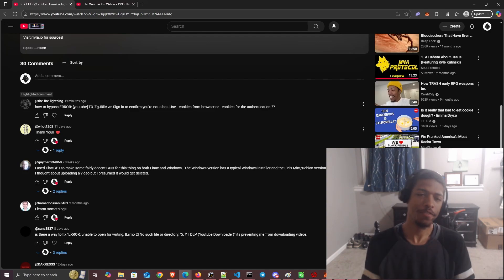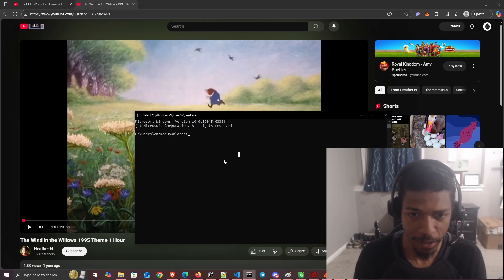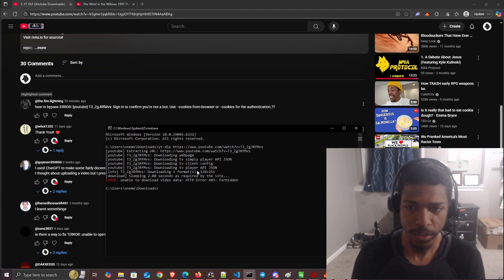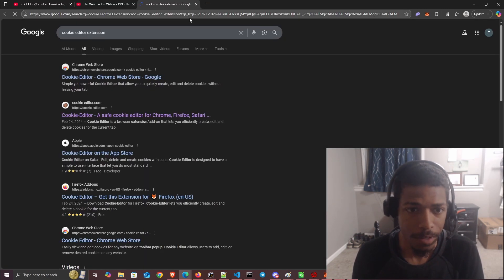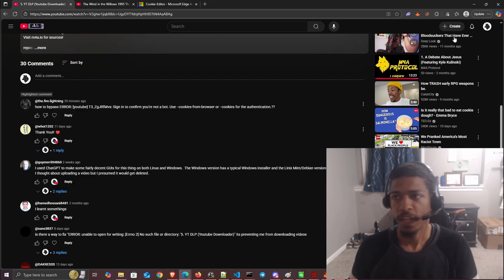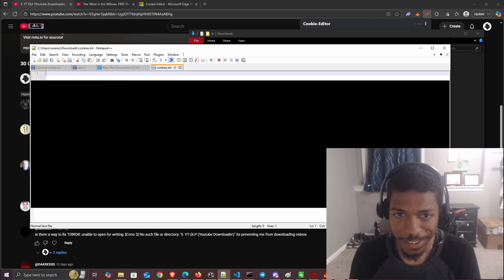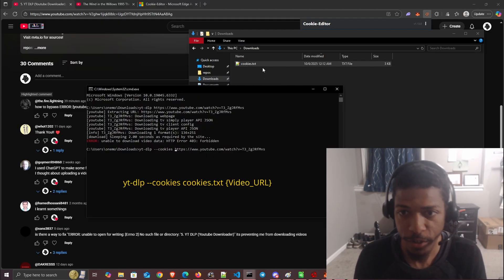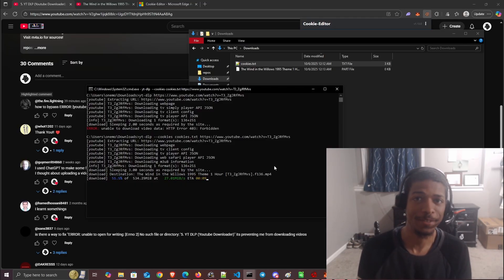Video Response 3-How To Fix YT-DLP 403 Forbidden/Cookies Error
Visit m4a.io for sources!

M4A Protocol is the world's first attempt at universal health care using smart contracts! All code is 110% open sourced! Follow me on a spiritual/technical journey and learn how to build your own d-app on the Solana block chain and watch debates about Jesus :D

The project features code written in python, vue.js/typescript, and rust (Also uses regex). The frontend of the project was built using ionic framework and the backend was built using anchor.